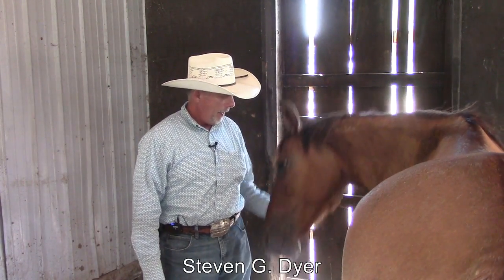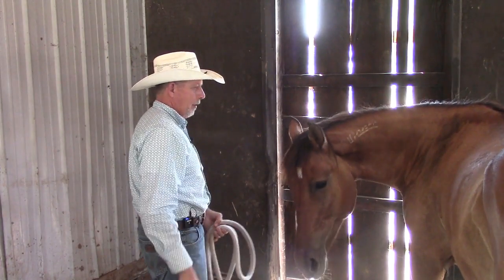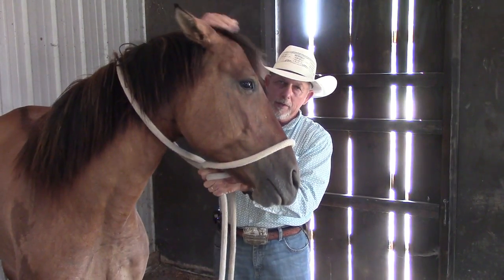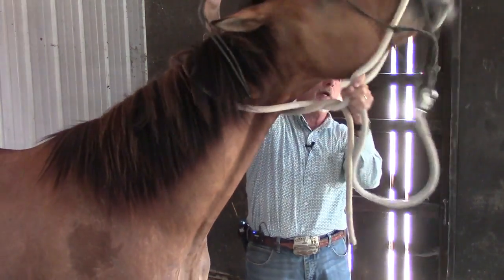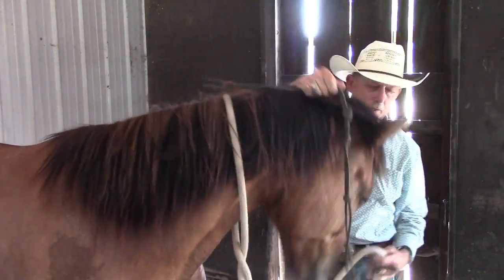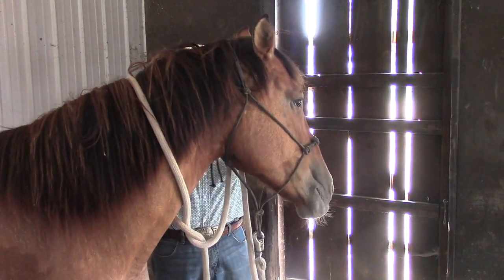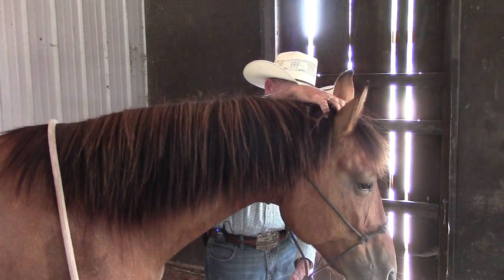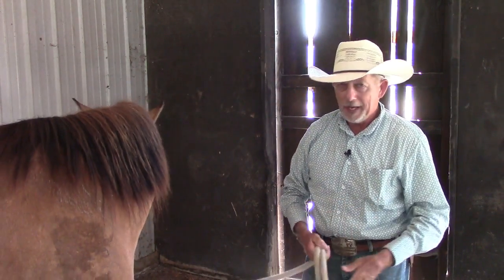Kill Pen Mustang Part 7 Haltering and Teaching Her to Drop Her Head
Halter this head shy horse.